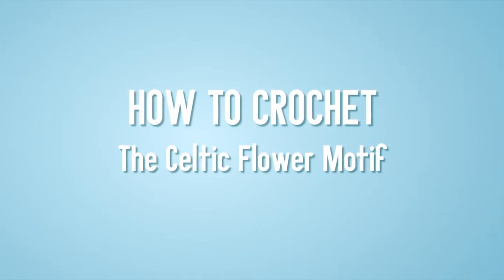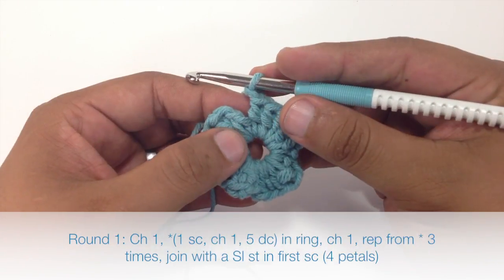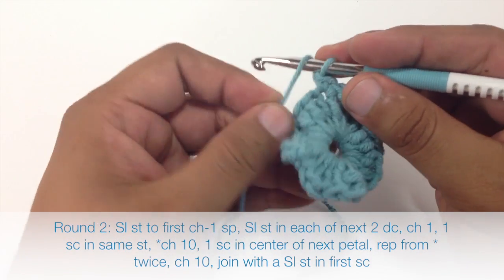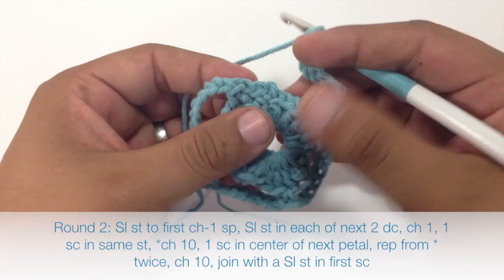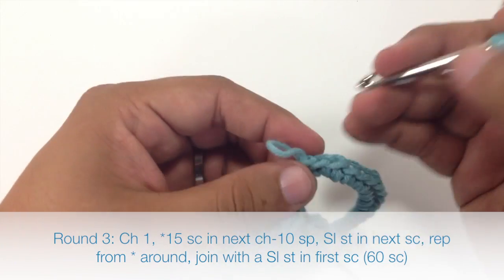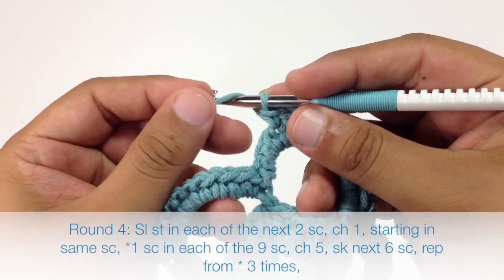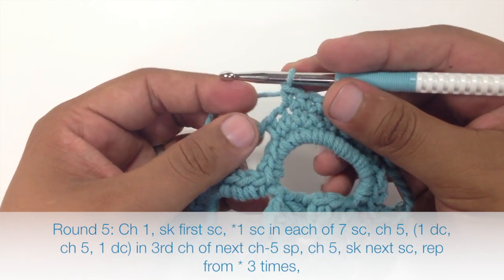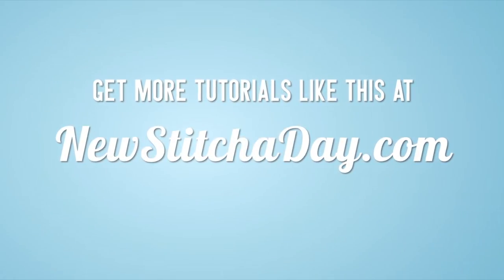How to Crochet the Celtic Flower Motif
This video crochet tutorial will help you learn how to crochet the celtic flower motif. This gorgeous motif is a great alternative to the traditional granny square. It will add a new dimension to your afghans and is also great for coasters.

Skill: Intermediate